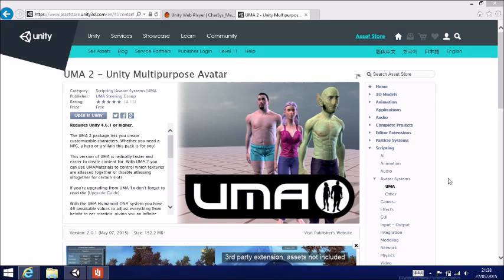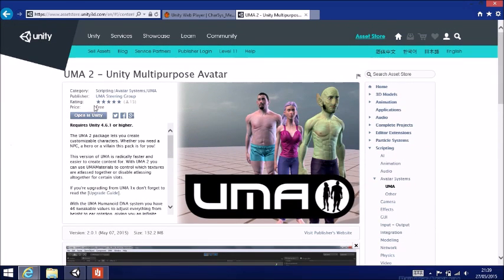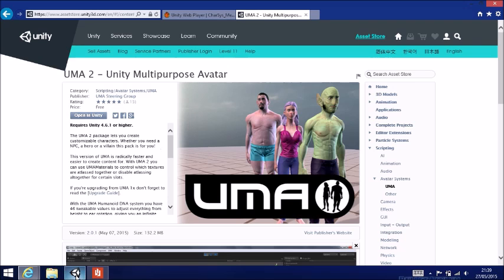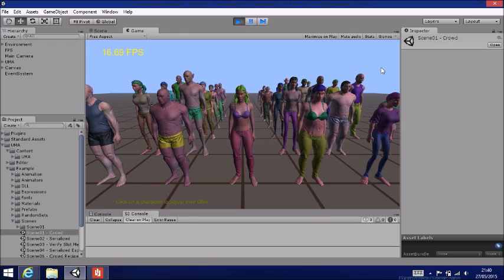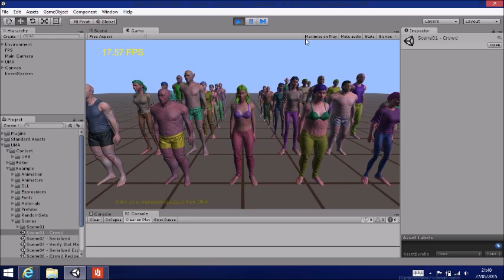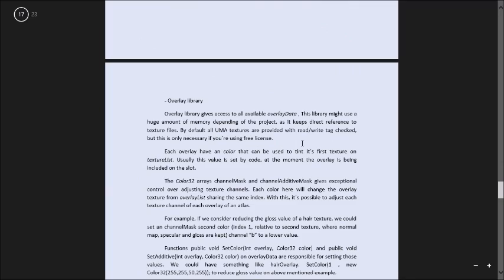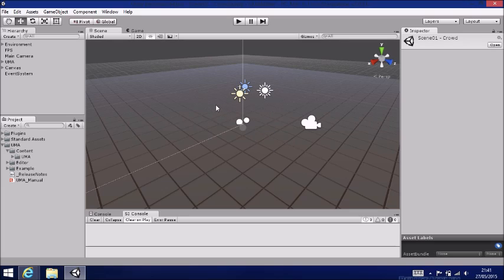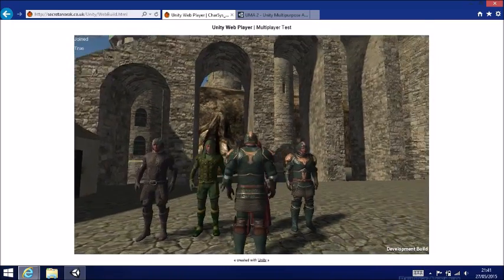A Practical Guide To UMA - Introduction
An introduction to the course.